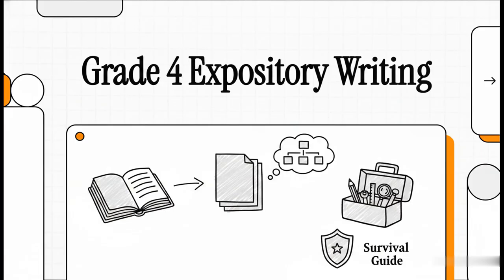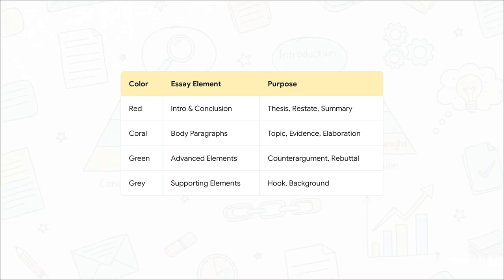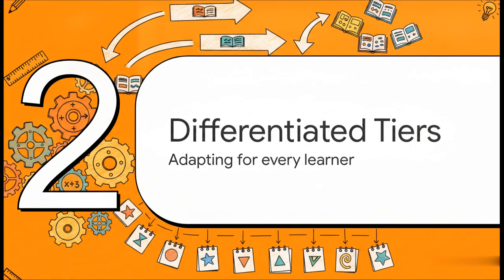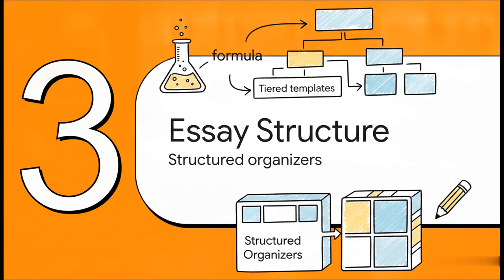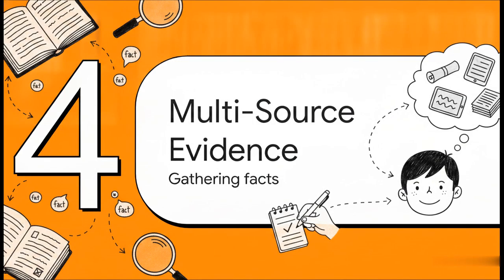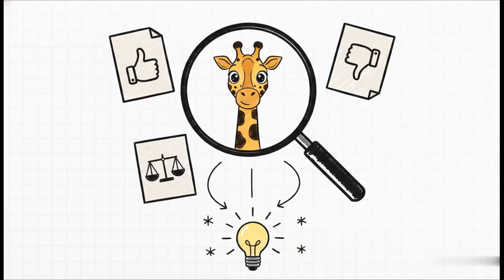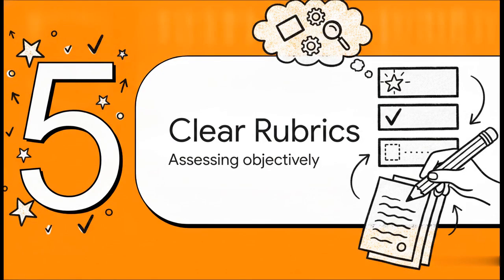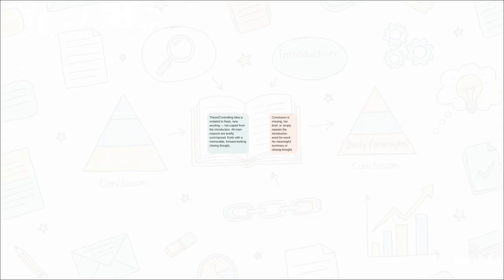4th Grade Expository Writing | How to Teach It Step by Step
Expository writing trips up 4th graders because "explain a topic" feels like "write everything." In this video I walk you through my approach to informative/expository writing — a clear, color-coded formula that gets students organizing facts around a focus.
Built to listen to like a podcast: play it through and hear how I turn research into structured paragraphs, weave in evidence, and keep it explanatory rather than persuasive — at all three reading levels.

📒 ABOUT THE MATERIALS

The source readings, expository mentor essays, formula card, organizer, and rubric on screen all come from my Character Kid 4th Grade Writing pack. The video is the how-to; the pack is the materials — three tiers, with browser-based Essay Builder tools that self-check and print straight to PDF for Google Classroom.

👀 WANT TO SEE THEM FIRST? Watch the free preview video on the TPT listing to see every resource in action.

🍎 Part of the Character Kid Grade 4 writing series. More at characterkid.org